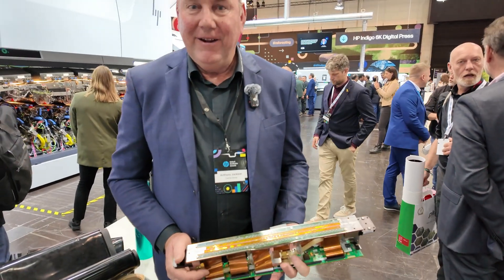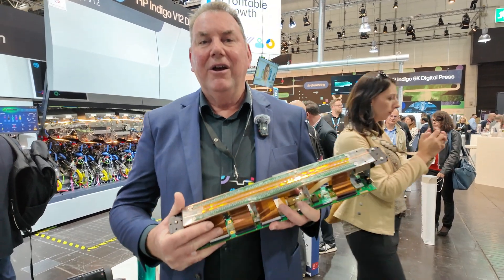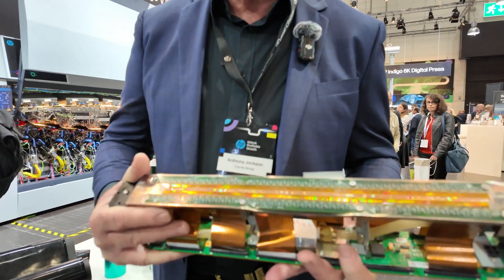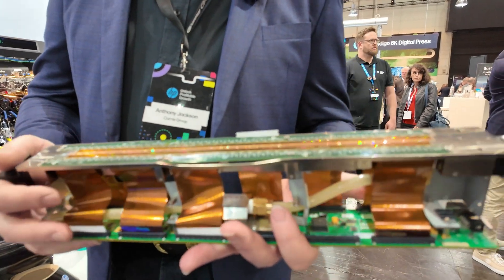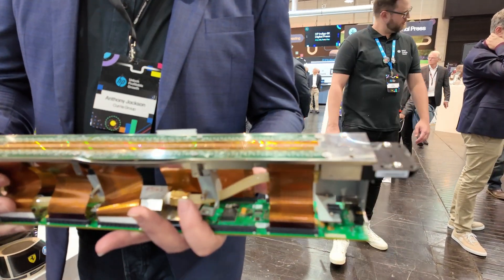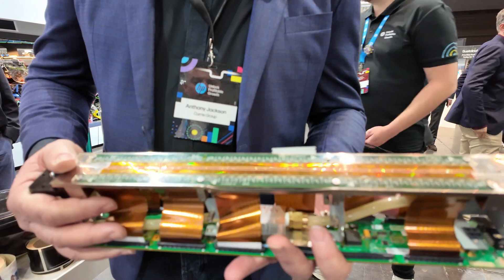Direct from drupa 2024 - HP Indigo LEPx Digital Printing Technology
Join Anthony Jackson of Currie Group at drupa 2024 for an overview of HP Indigo's LEPx Digital Printing Technology. the future of print production.